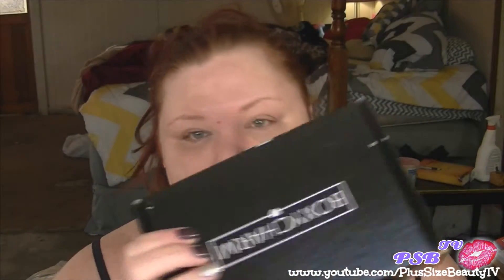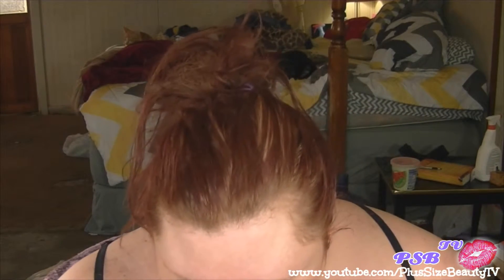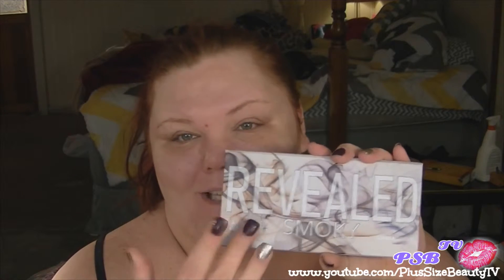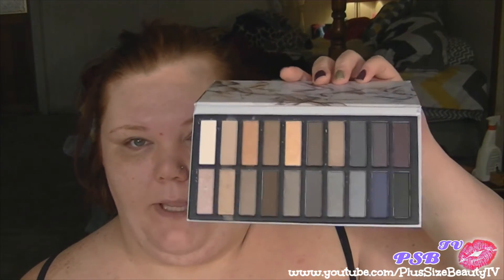BOXYCHARM UNBOXING! | Jan 2016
Today's video is my January's BoxyCharm box unboxing!!! This months box is amazing, I am in love with everything I got and can't wait to use them!